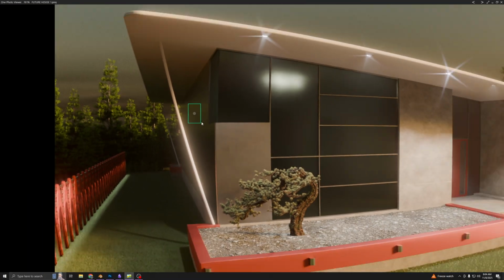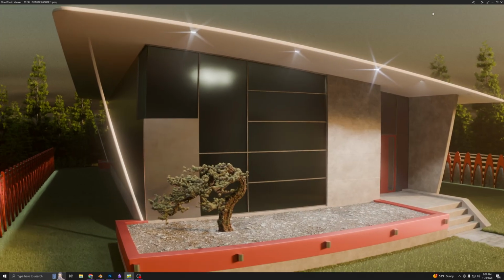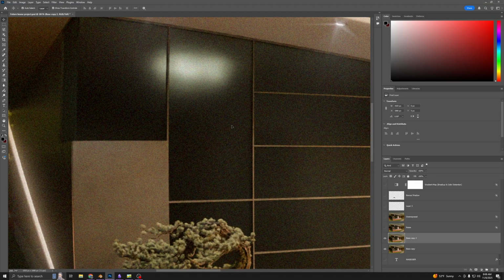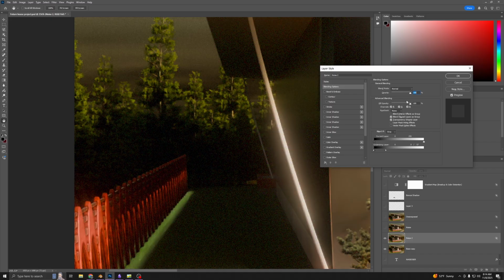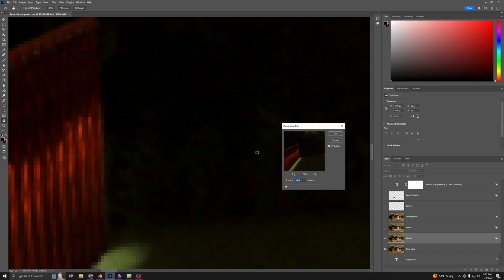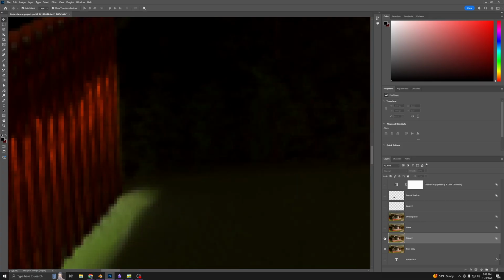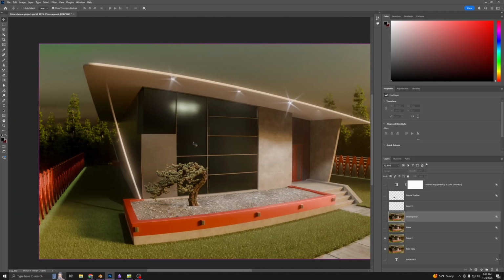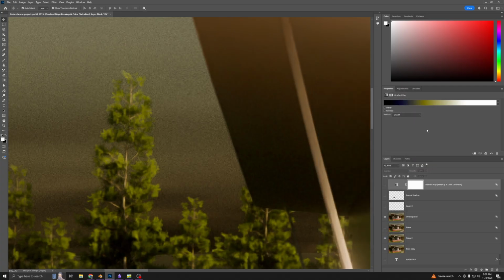I think I cracked the code to realistic renders with blender...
Just wanted to share my process, gonna be doing one for video animations soon o7